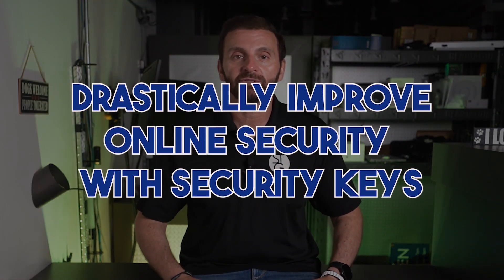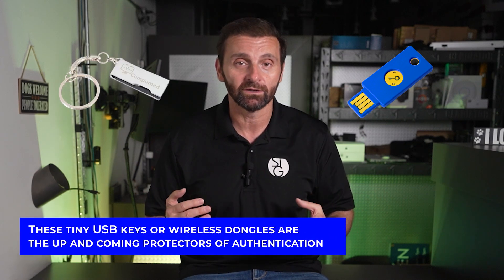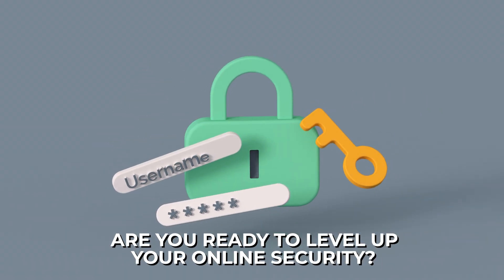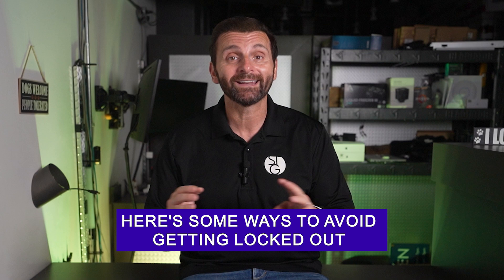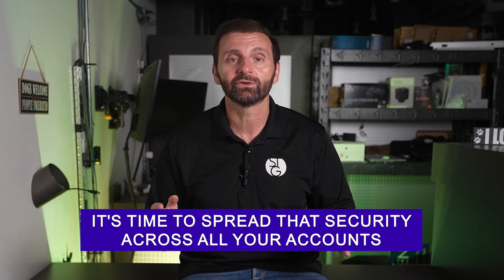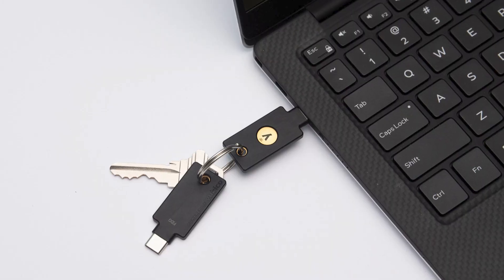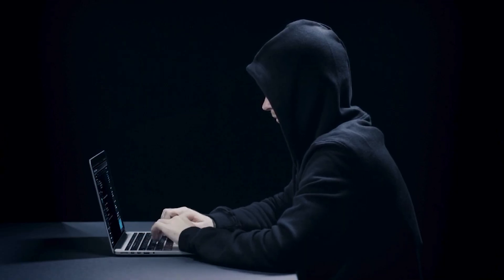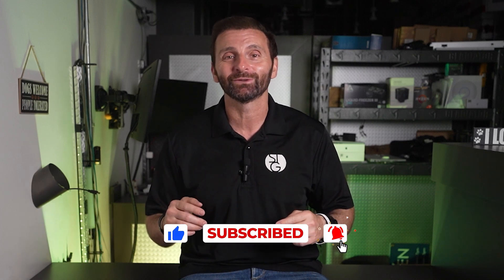How to Improve Online Security with Security Keys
Let’s face it – passwords are on the way out. They are not powerful enough to keep our online accounts safe any longer– so… what’s in? Here’s how to drastically improve online safety with security keys.

What is a security key?

A security key is a physical device used as a form of multi-factor authentication (MFA). They are used to securely authenticate a user attempting to access a network or online account in addition to something like a password.

Today, we're improving the security of your online accounts.

00:34 Understanding Security Keys
01:15 Getting Your Security Key
01:52 Avoiding Getting Locked Out
02:35 Register Your Key Everywhere
03:05 Keeping Your Key Accessible

Need help with business IT? Get in touch with STG Infotech!

Improve Online Security with Security Keys